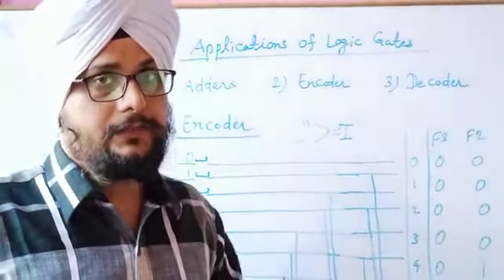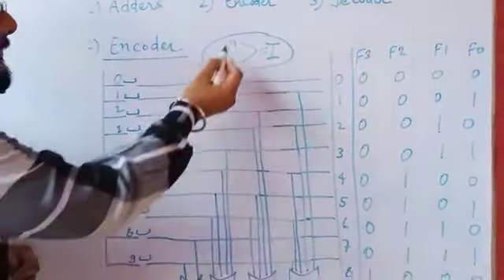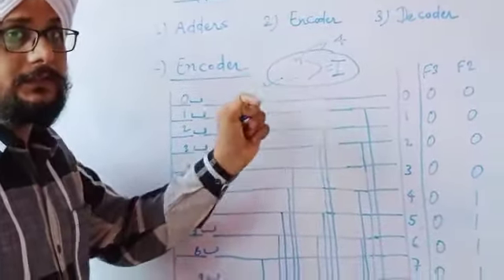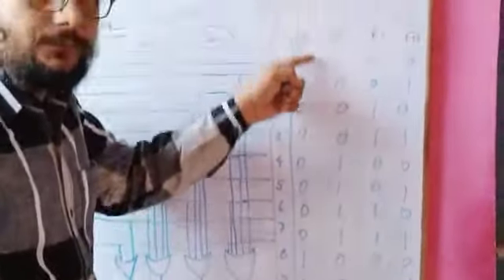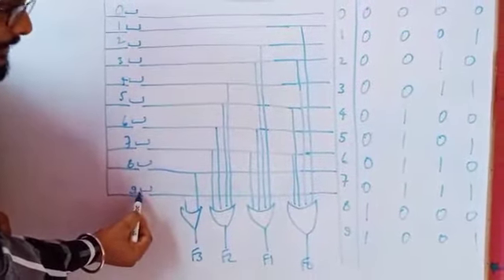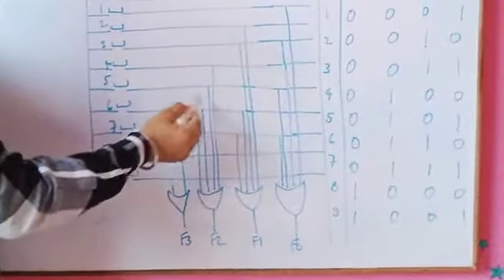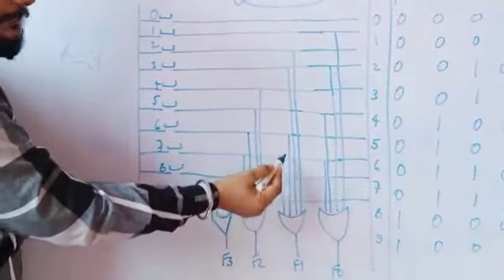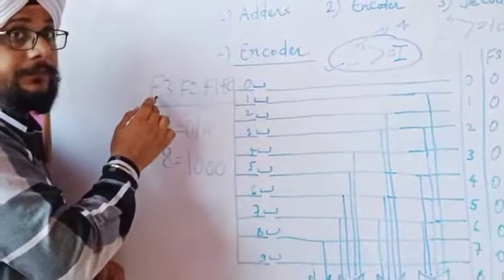ISC Class XII Chapter 2 (Computer Hardware)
Explanation of Encoder